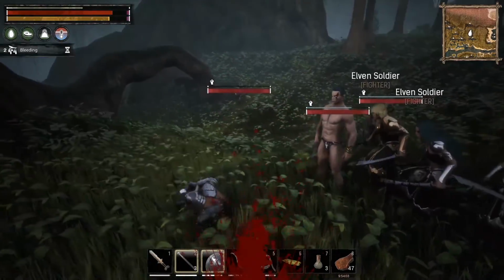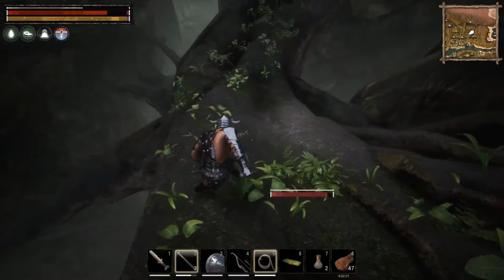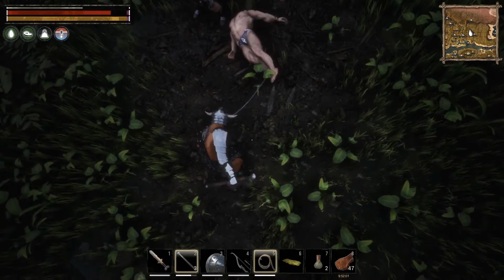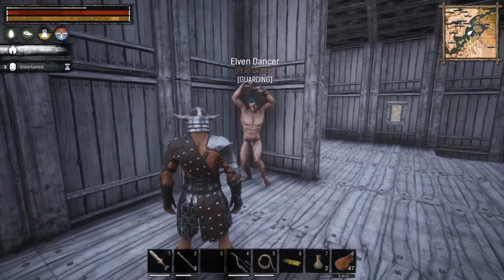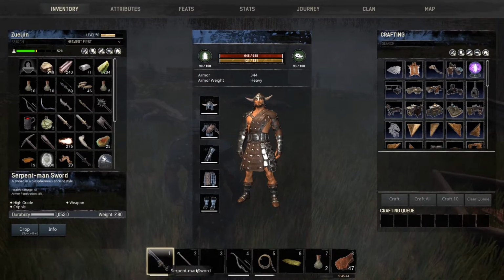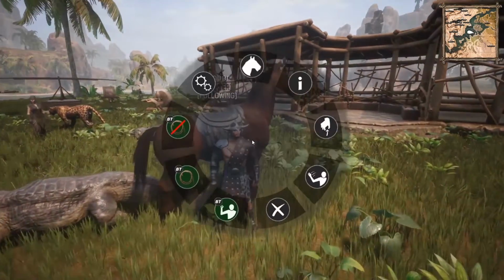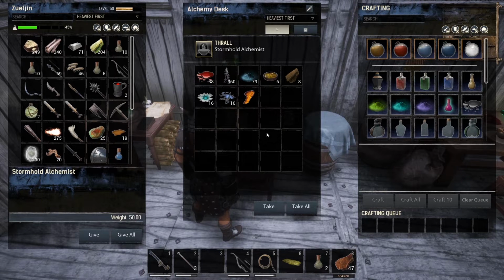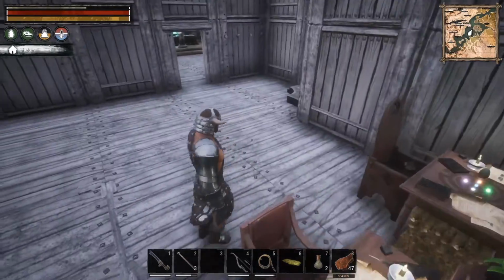WHEN YOU RISK YOUR LIFE TO RECRUIT A DANCING BOY - Conan Exiles Age of Calamitous Mod EP13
We all have needs... I need relief from corruption.. He's... talented... if you know what I mean...  😂

 quads/the-society